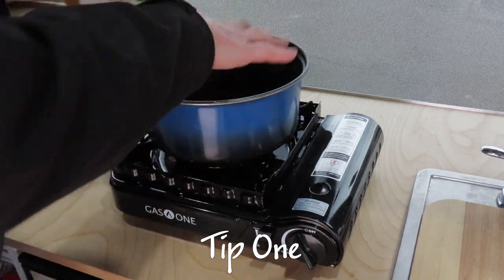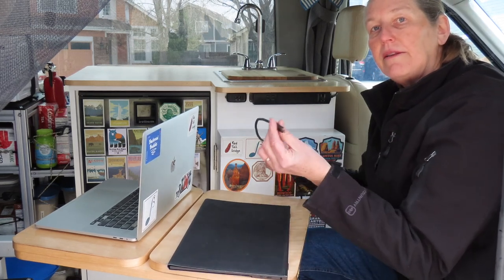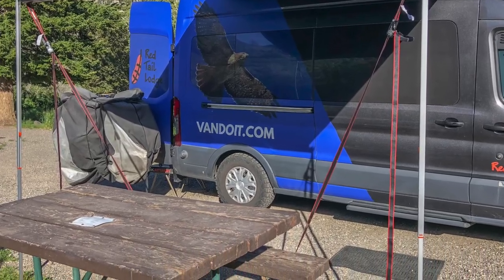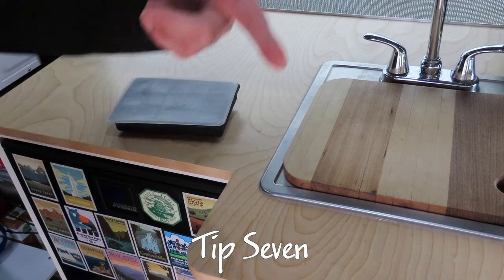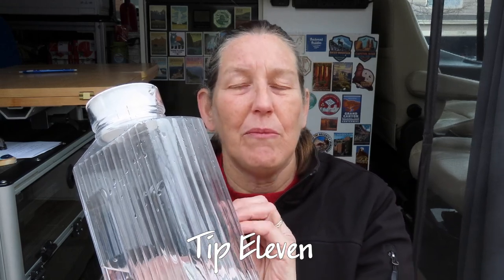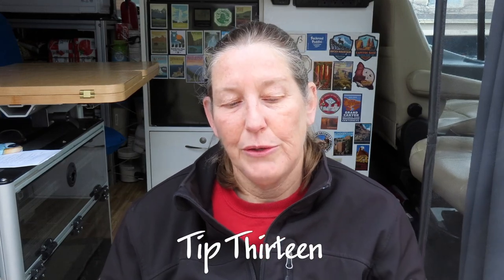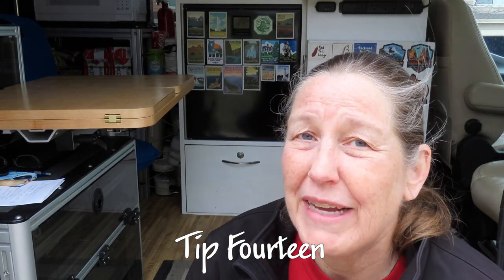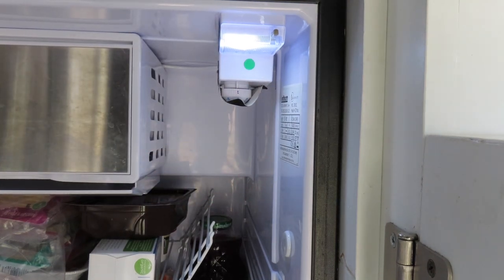Tips and Tricks Season Three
Sharing lessons we learned during our Season Three travels.

Timeline:
1:07 - Tip One: Add pasta to water before adding heat.
2:03 - Tip Two: Use a portable monitor to allow two people to watch the same thing.
2:57 - Tip Three: Sew hem tape on bottom of screen door to hold bottom magnets in place.
4:02 - Tip Four: Use ratchet straps to secure the awning to a heavy picnic table.
4:47 - Tip Five: Pull Instant Pot liner out of pot when done cooking.
5:26 - Tip Six: Drink iced drinks from a well-insulated cup or mug to reduce the need for ice.
5:53 - Tip Seven: Fill up ice cube trays in the evening so they will freeze over night before traveling.
6:24 - Tip Eight: Stop drinking liquids an hour or two before going to bed to reduce chance of having to get up in the middle of the night.
7:05 - Tip Nine: Put a strip of Gaffers tape on bottom of fridge to keep items from sliding out.
7:35 - Tip Ten: Use silicon to attach metal plates to windows.
8:22 - Tip Eleven: When iced tea pitcher is emptied, refill it with water and put back in fridge.
8:58 - Tip Twelve: When the batteries are low, use the electric tea kettle to heat water for dishes instead of the water heater.
9:46 - Tip Thirteen: Use gorilla tape to repair a plastic bin
10:29 - Tip Fourteen: Switch the fridge over to DC power so that the inverter does not need to be on all the time.
11:38 - Tip Fifteen: Put a strip of tape over the fridge temperature control so the setting doesn’t change accidentally.
12:30 - Tip Sixteen: Bring a printer/scanner on the road if you need to sign documents while traveling.
13:19 - Tip Seventeen: Knives, screw drivers, and Allen wrenches are not good substitutes for a cork screw.
14:30 - Tip Eighteen: Shield external mic cord with aluminum foil to eliminate radio station interference.